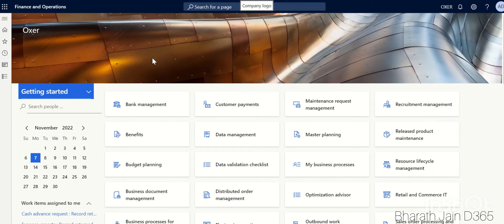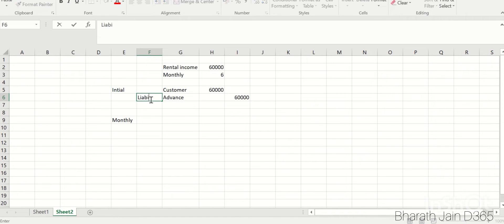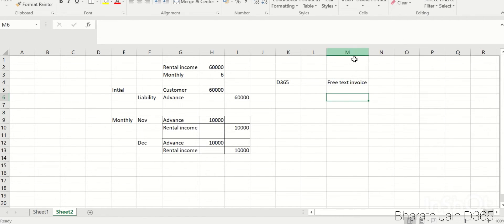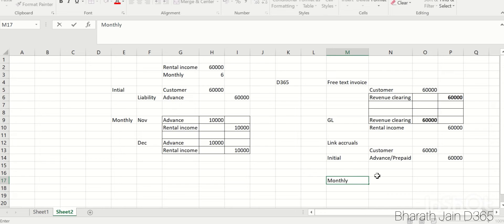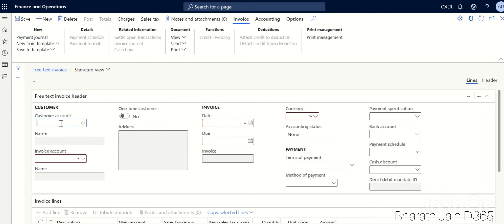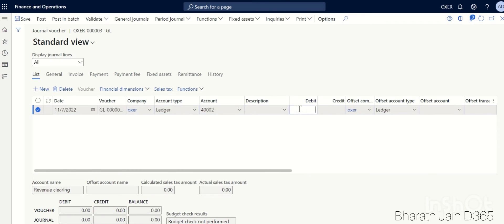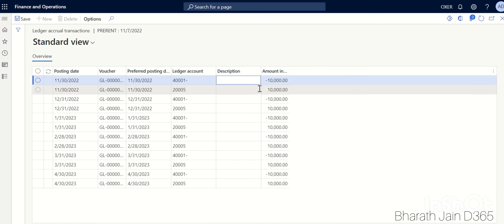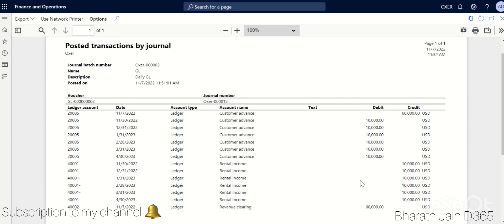How to apply accruals on customer transaction - D365 F&O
This video helps you to understand how to link accruals with customer transactions (Free text Invoice) in Dynamics 365 Finance and operations